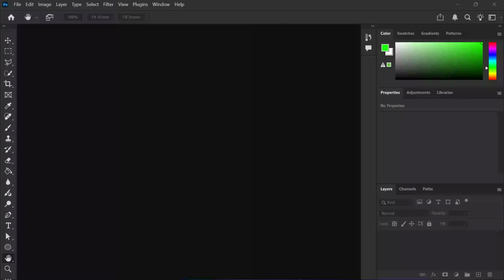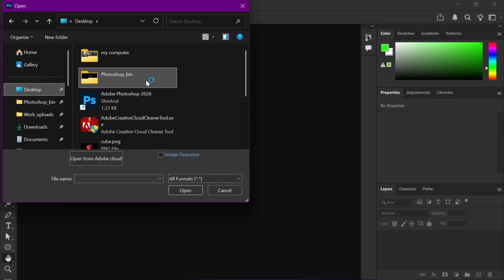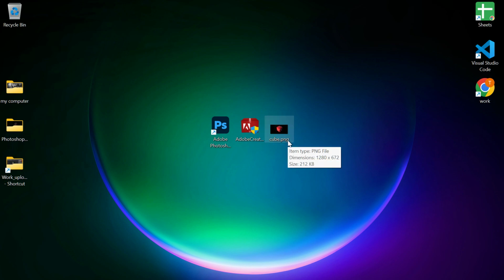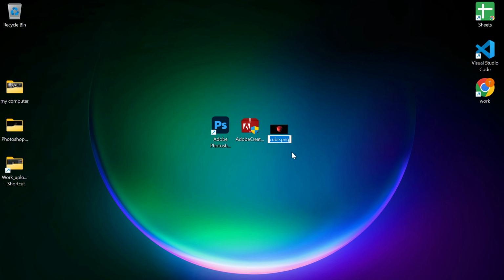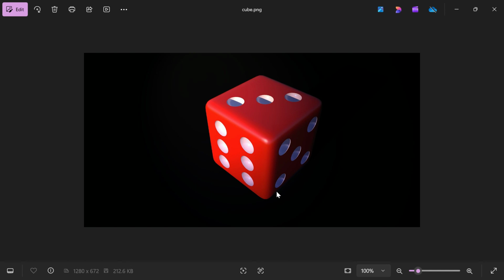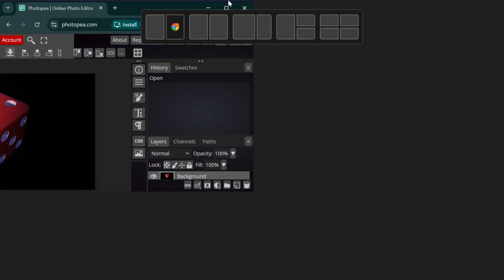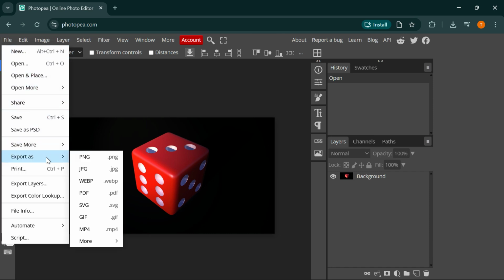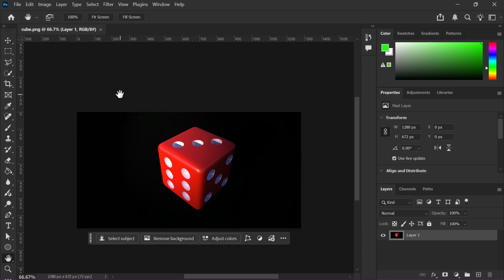How To Fix Photoshop Error Not A PNG File (2026 Easy Guide)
Learn how to fix the Photoshop error not a PNG file using simple free methods, including opening the file in another app and exporting it again as PNG.

Timestamps
0:00 Intro and what causes the error
0:29 Check if the file is incomplete or damaged
1:03 Open the file in Windows Photos, Paint, or Chrome
1:46 Re-save the file as PNG
2:17 Use Photopea to recover and export as PNG
2:57 Final recap and closing